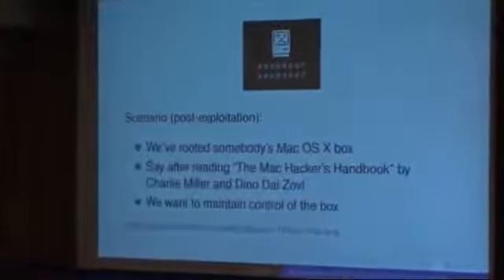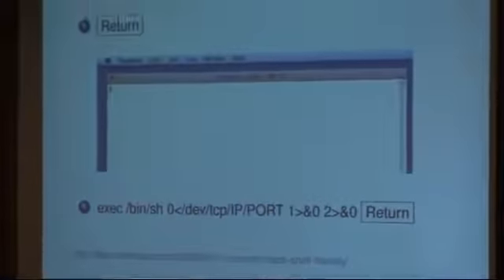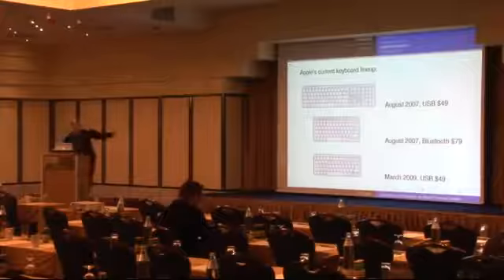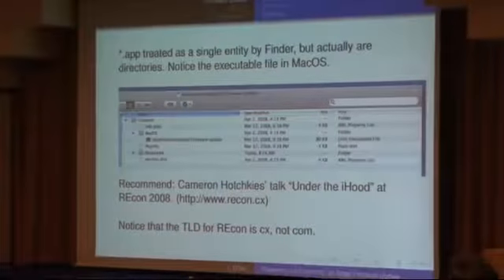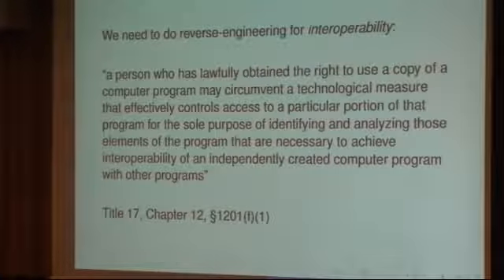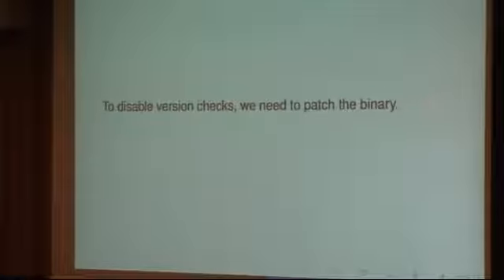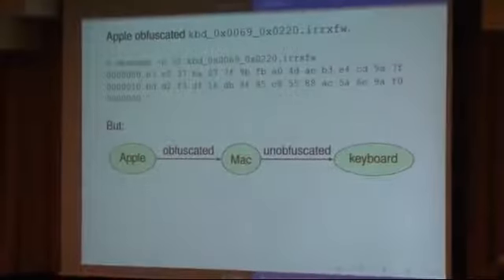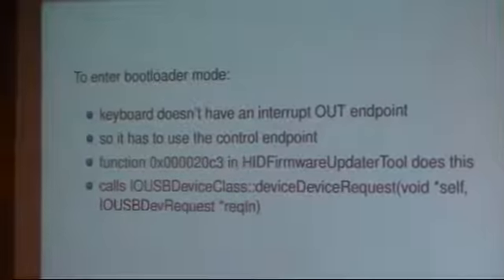DeepSec 2009 Reversing and Exploiting an Apple Firmware Update